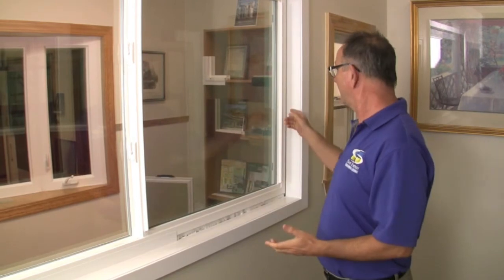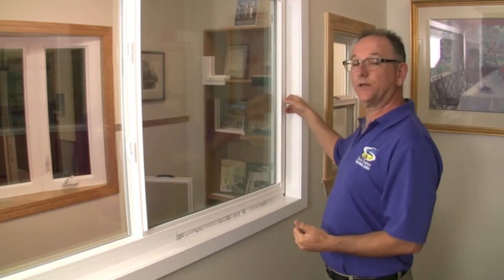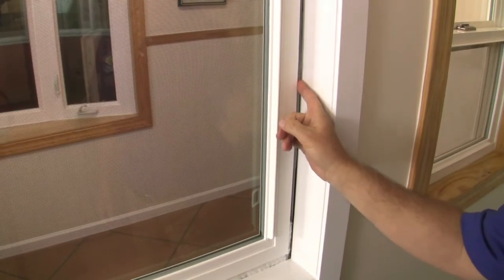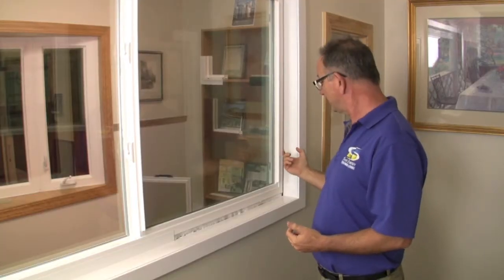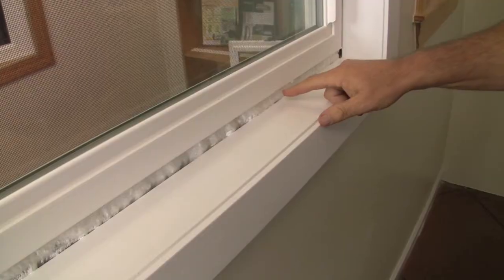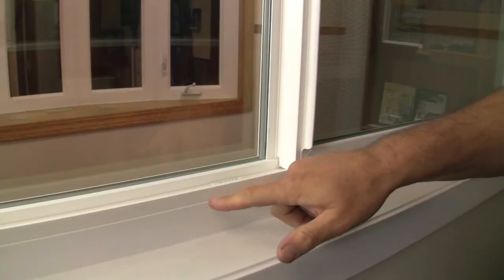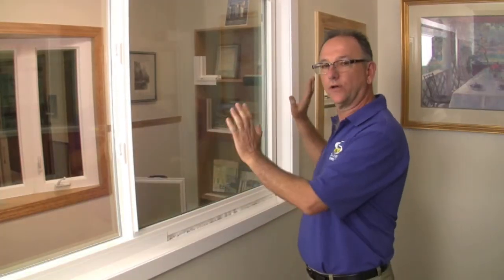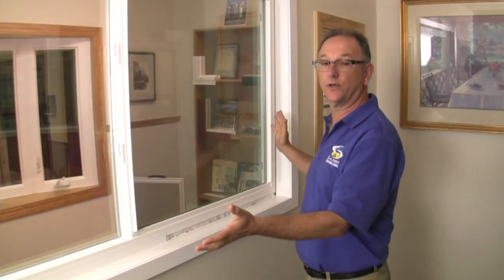Replacement WIndow Explained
A quick overview of replacement windows and how they are installed